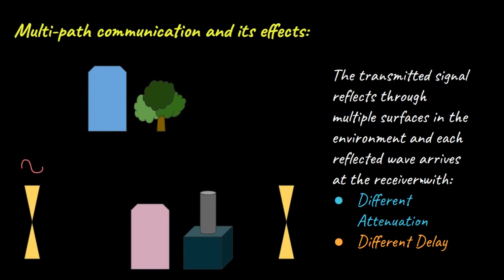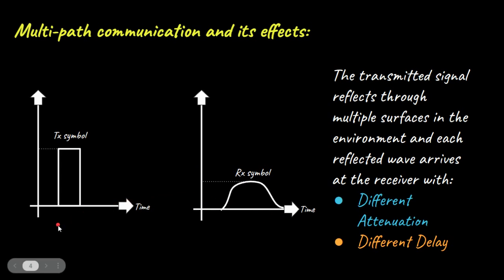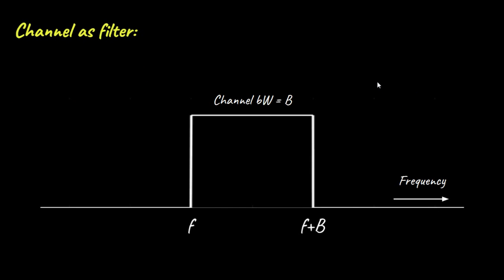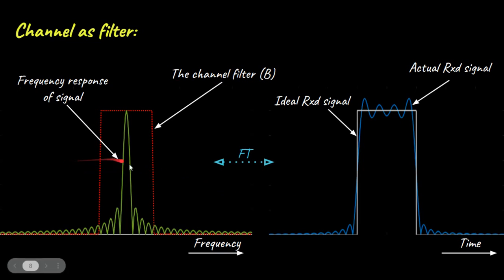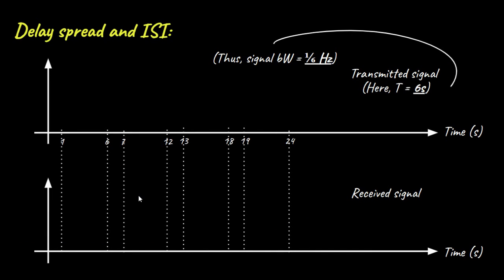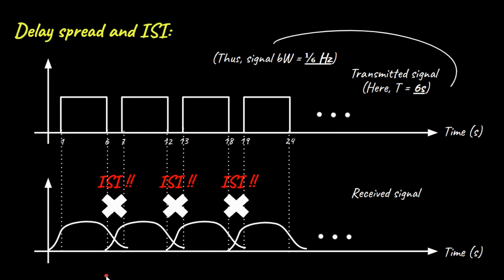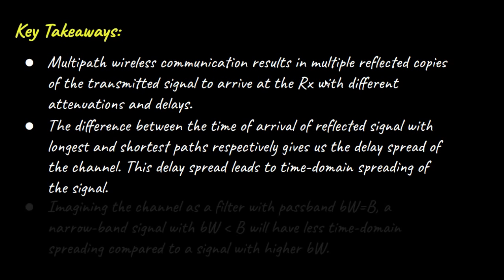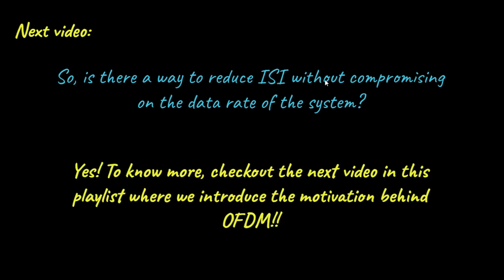Inter Symbol Interference ISI Best explanation